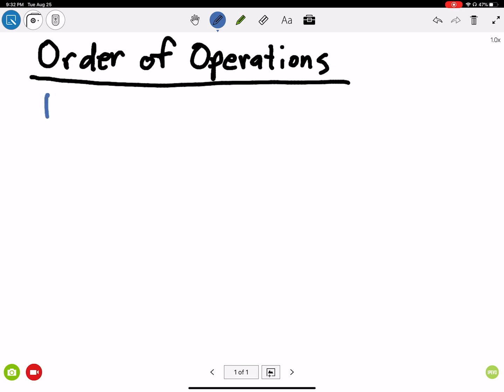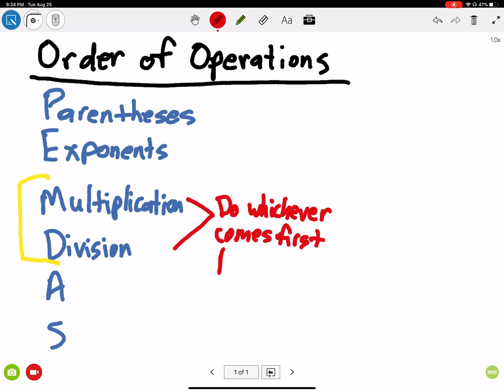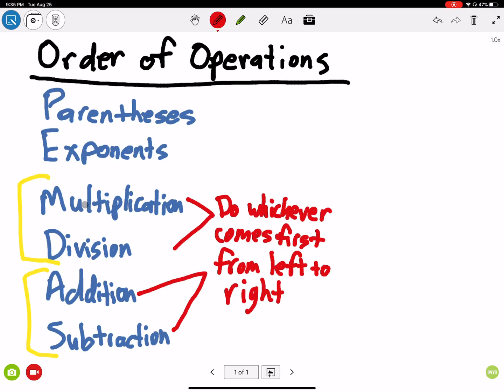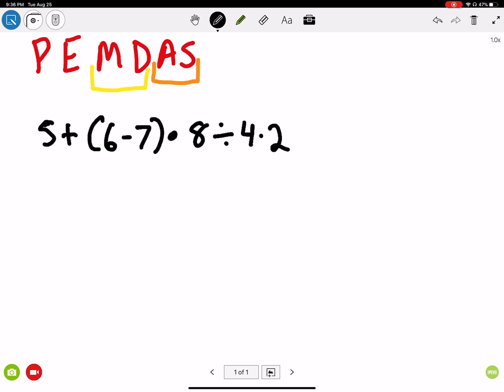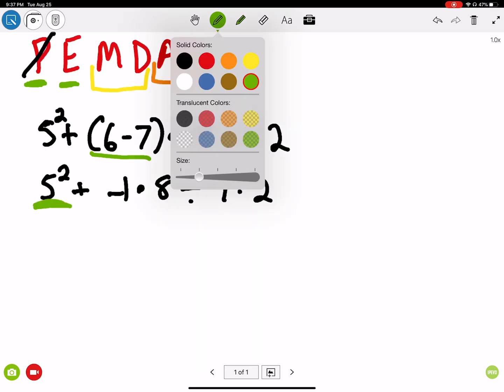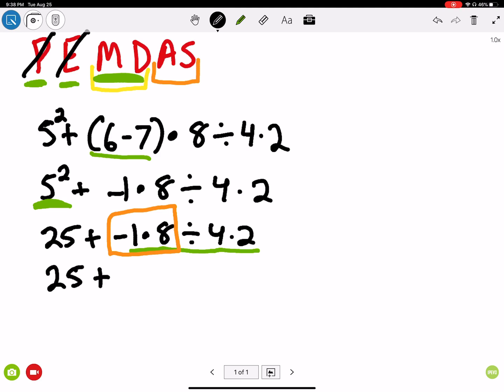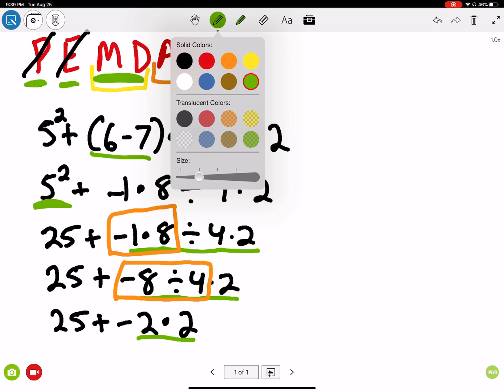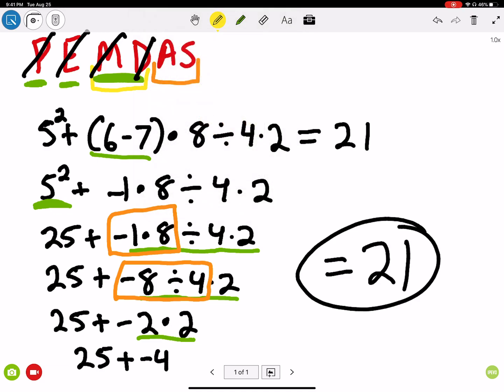Order of Operations Part 1